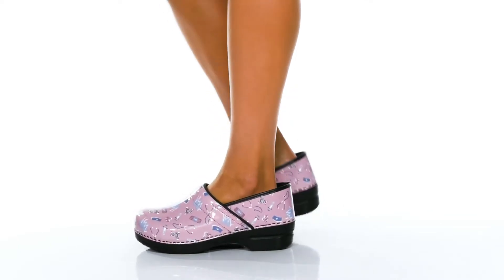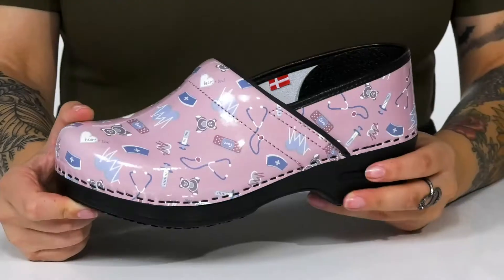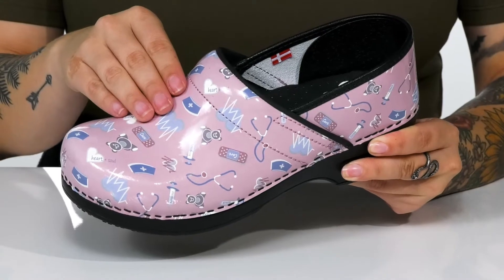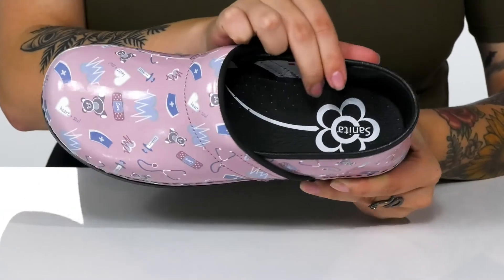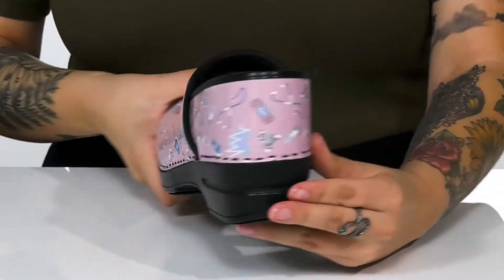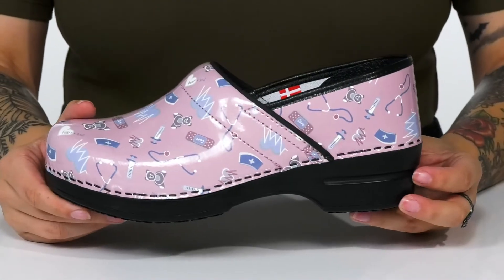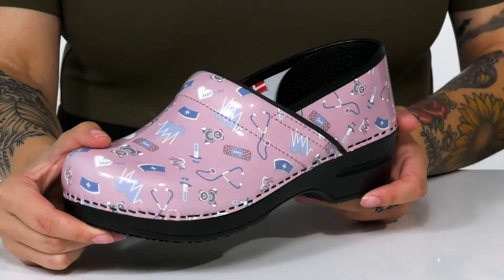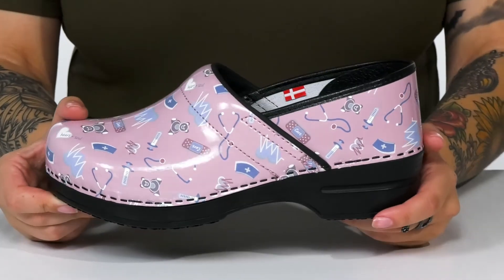Sanita Smart Step Weare Pro SKU: 9574830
This style is part of the Sanita&#174; Smart Step Collection.
The Sanita&reg; Smart Step Weare Pro showcases how much our hardworking nurses rock!
Patent leather upper with a reinforced instep offers additional padding for all-day comfort.
Protective heel cap and stabilizing insert provide extra support without sacrificing style.
Breathable linings wick-away moisture to ensure a healthy environment.
Lightly cushioned, leather-lined footbed for added comfort.
Slip-resistant rubber and PU outsole delivers maximum grip for safety in slippery conditions.
Accepted by the American Podiatric Medical Association&#8482;.
Slip-resistant outsole has been tested and meets or exceeds standards for SATRA.
Imported.